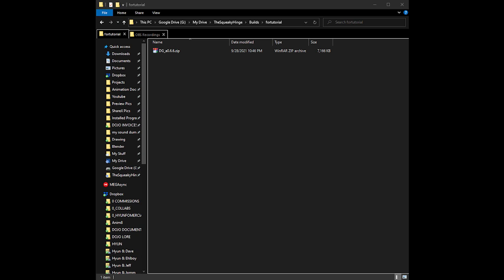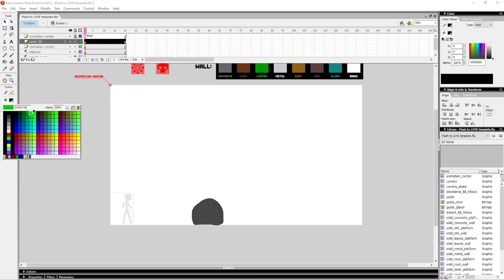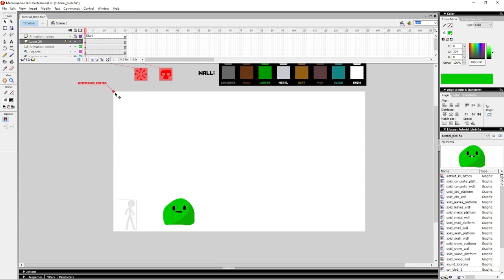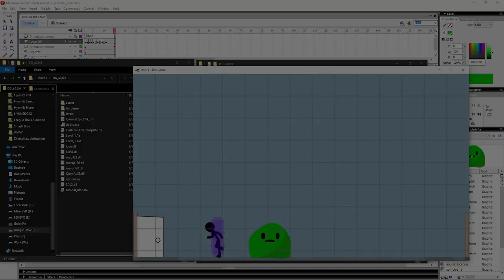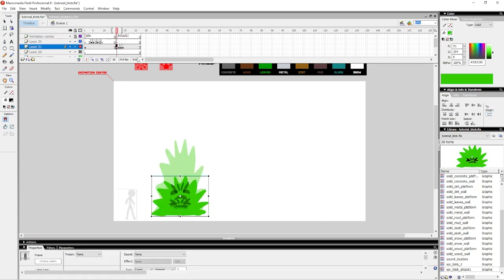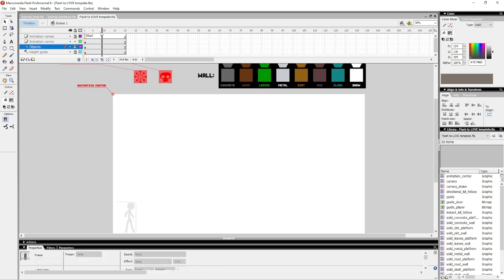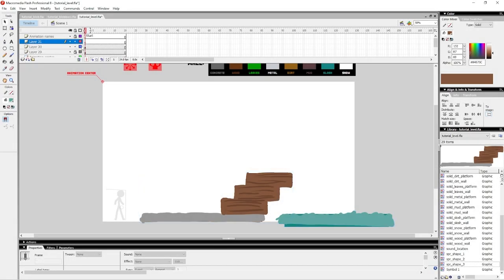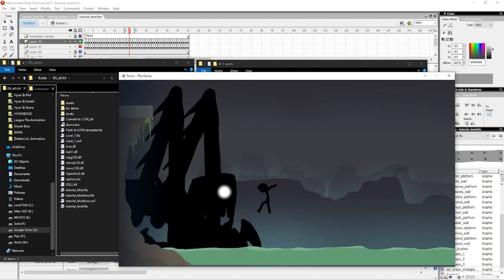Doorways Flash Plugin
0:00 Intro
0:40 How to install plugin
1:43 Opening the template FLA
2:28 Naming your graphic symbol
2:57 How to convert to LOVE
4:07 Animation Center
5:05 Animating graphics
5:55 Kill boxes
6:51 Organizing your animations
8:26 Animating a boss
9:14 Designing a level using walls
11:01 Moving platforms & Tweens
12:26 Example level and conclusion